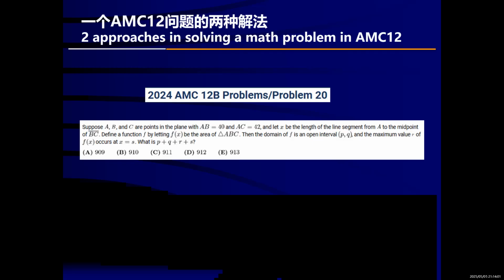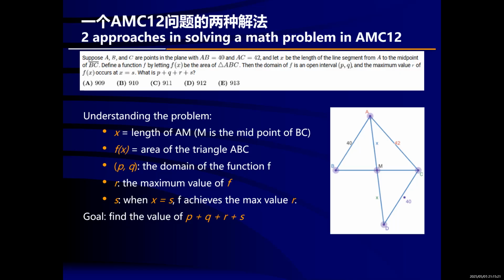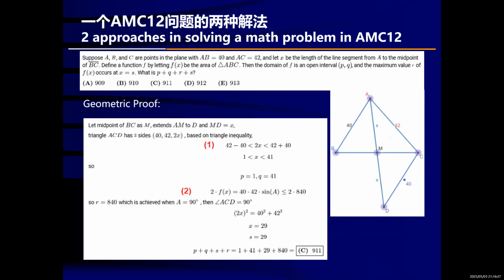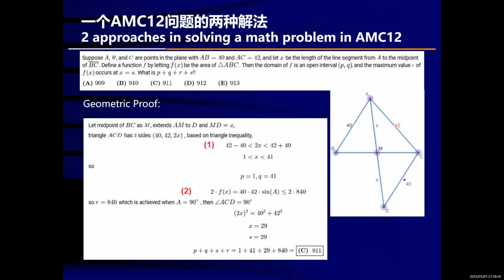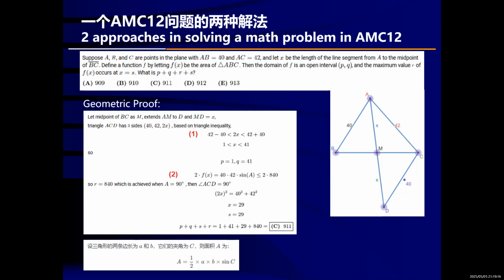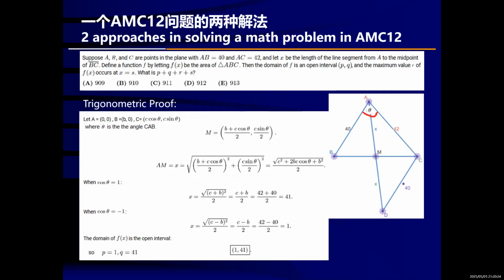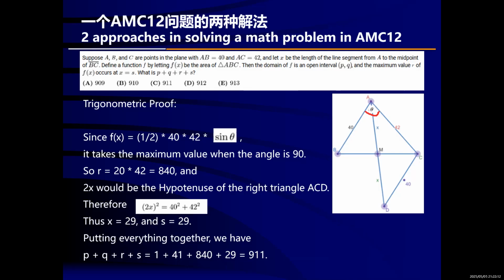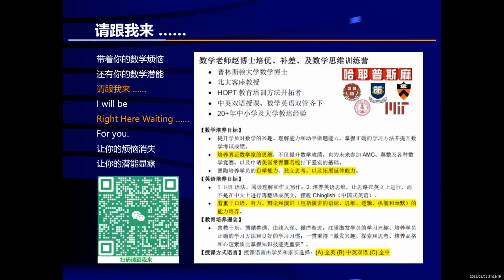Wyzant Tutor Spotlight: Chris Z., 12/13/2025 17:00:22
Meet Wyzant tutor Chris Z.
Math Ph.D. & Adjunct Prof. with 15+ years teaching and tutoring